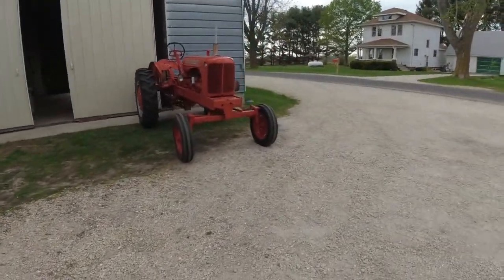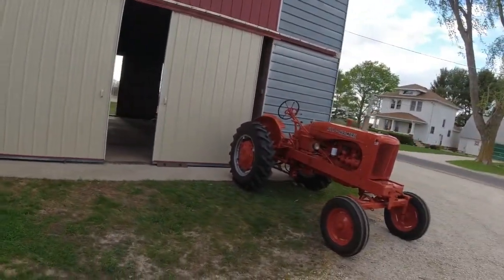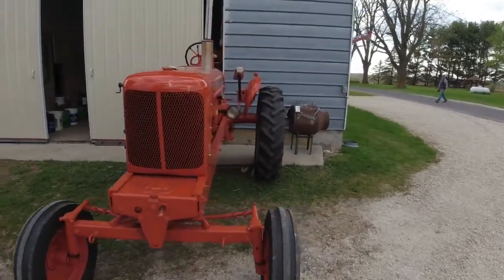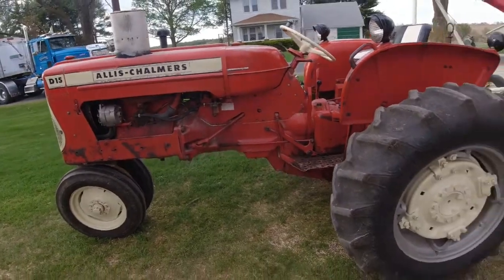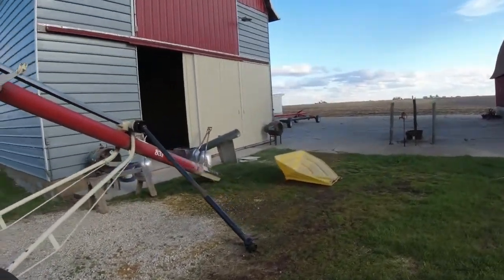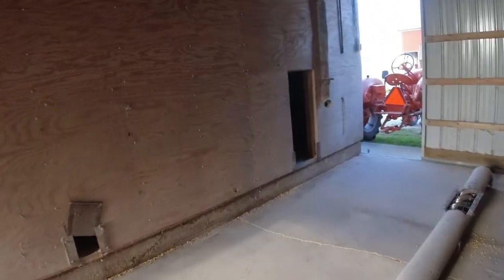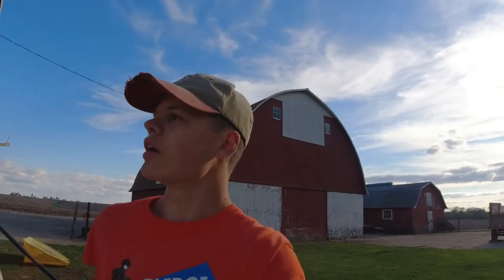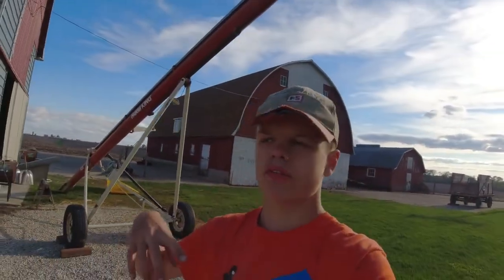Unloading corn out of our corn crib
Shank Family Farm is a small 130-acre farm in northwestern Illinois, this farm also became a century farm in 2000. We grow corn and soybeans, along with our small flock of chickens. I, Joseph, am the 5th generation to live and work on the farm.